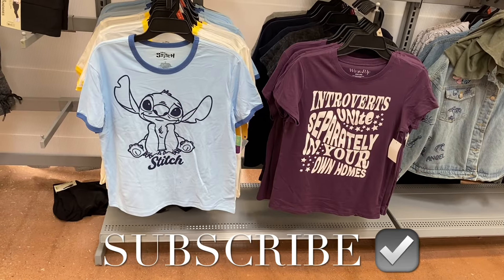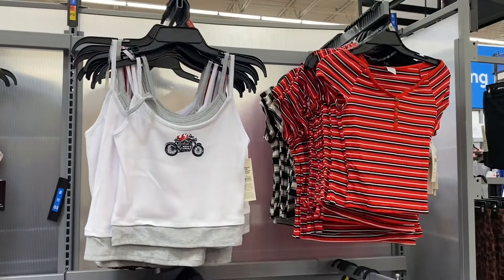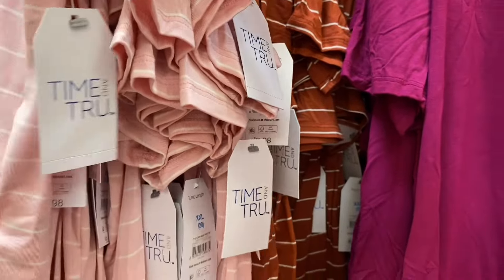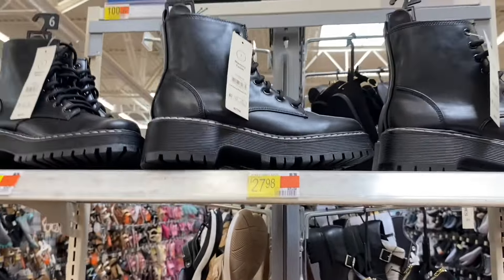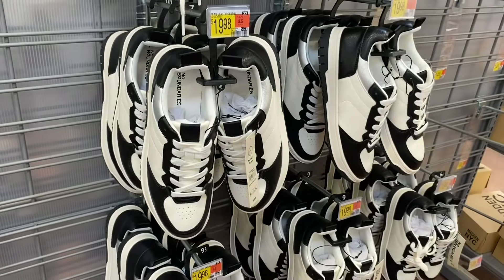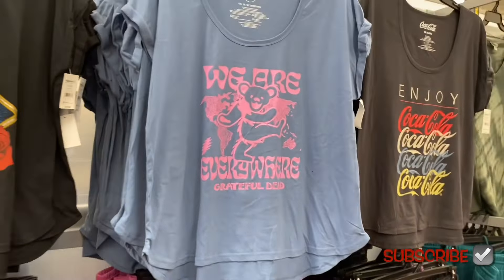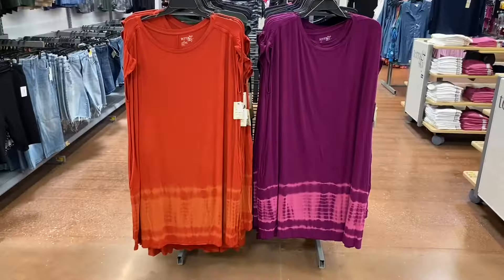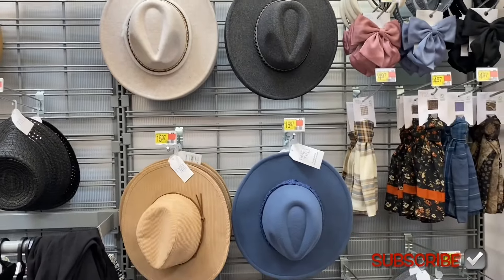😍MY FAVORITE WALMART WOMEN’S CLOTHING THIS PAST MONTH‼️WALMART WOMEN’S CLOTHES | WALMART SHOPPING